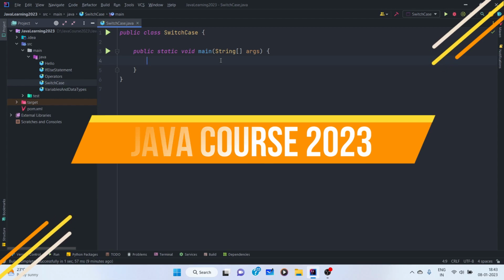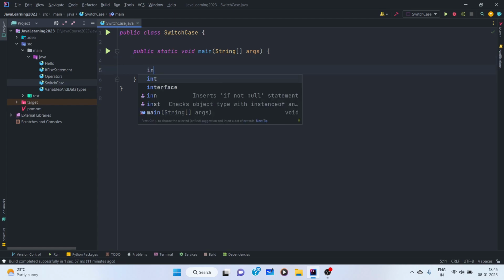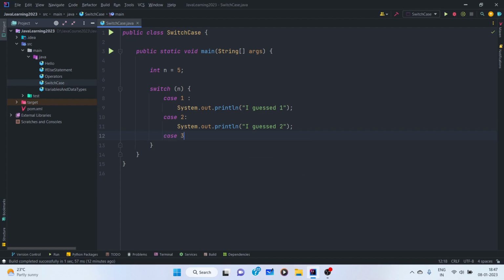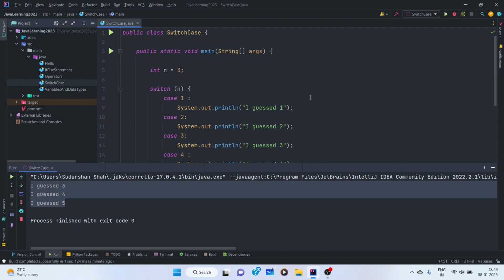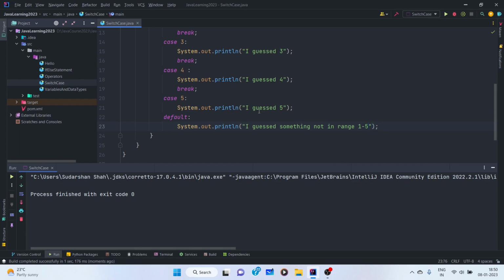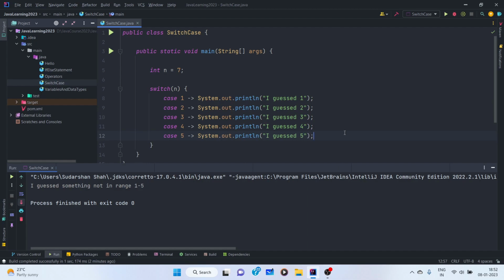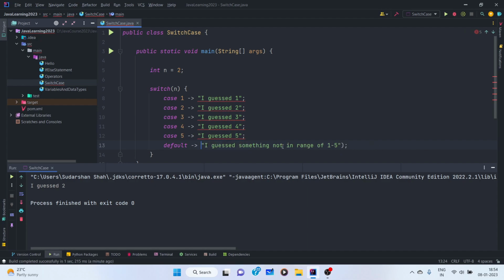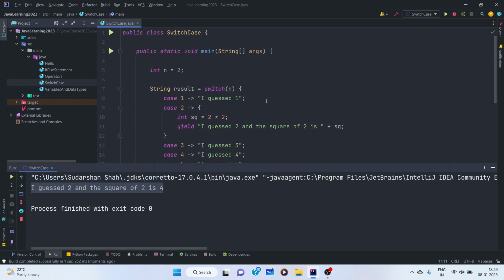SWITCH-CASE Statement | Modern Switch-Case JDK 17 | Happy New Year Java Course 2023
In this video, we will learn about Switch-Case statement in Java using old and new syntax, with interesting example.